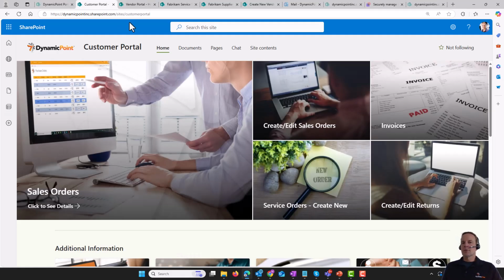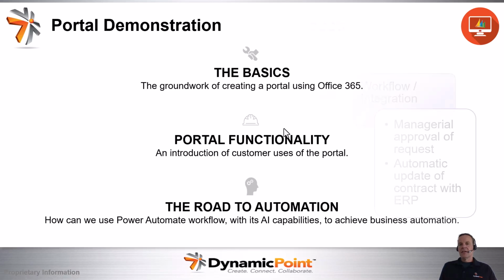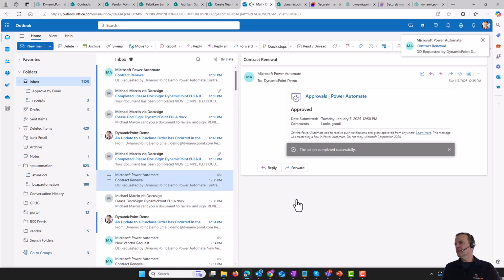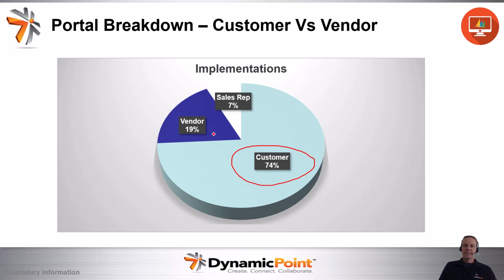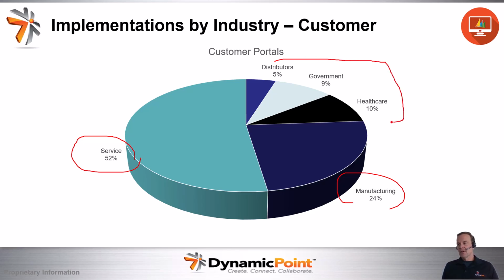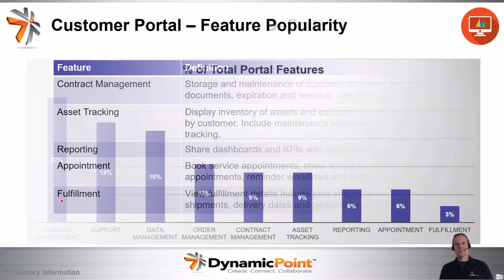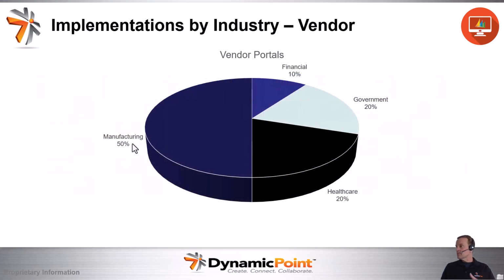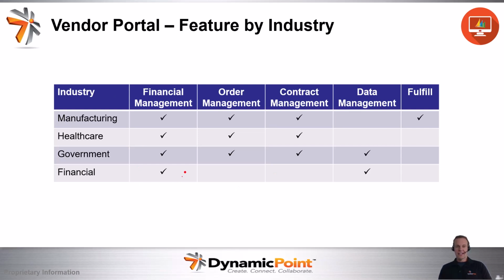SharePoint Portal Use Cases – Industry Applications of the DynamicPoint Customer and Vendor Portal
Join Mike Marcin as he analyzes the industry applications of the DynamicPoint Customer and Vendor SharePoint portal product.

The first step will be to review the self-service features applicable to any business. From there we will introduce the endless possibilities of workflows to automate customer and vendor interactions.
Finally, we will look at the installation base of the application and identify the key industries served as well as the functionality applicable to each type of business. This will lay the foundation for the rest of the series, in which we conduct a focused session on each of these industries.

The list of industries will include:
• Service Organizations
• Manufacturing
• Distribution
• Healthcare
• Government
• Financial Management